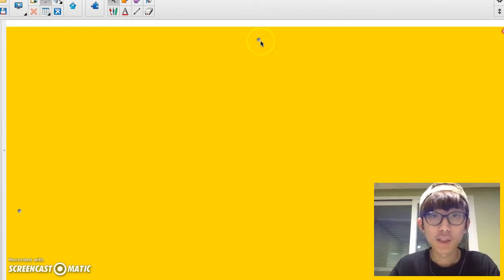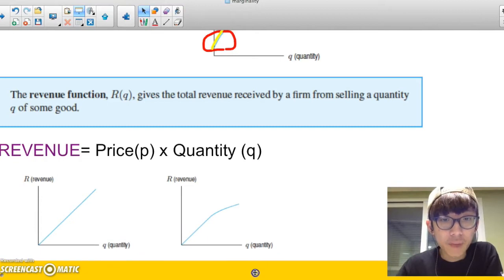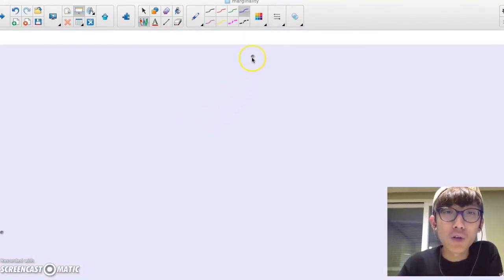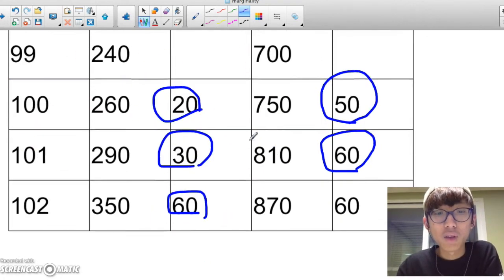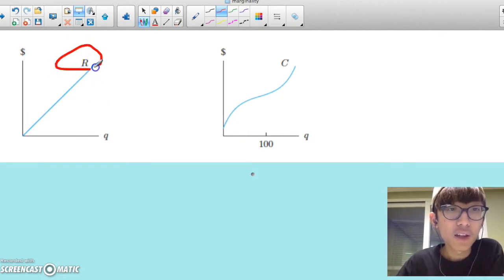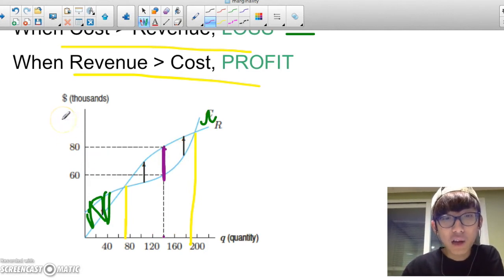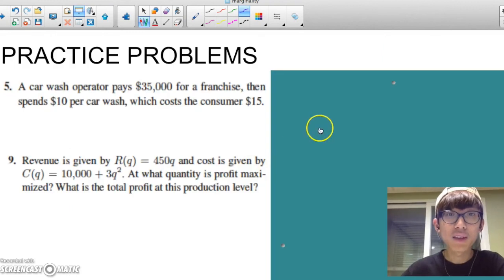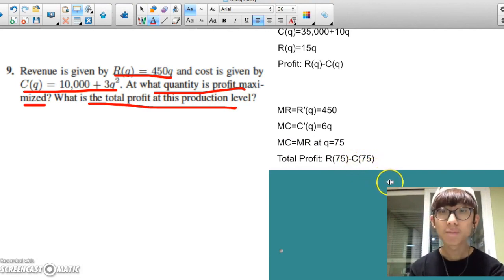Calculus BC: 4.5 Applications to Marginality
Student Video regarding 4.5 Implicit Marginality